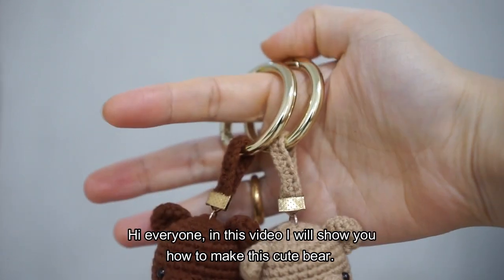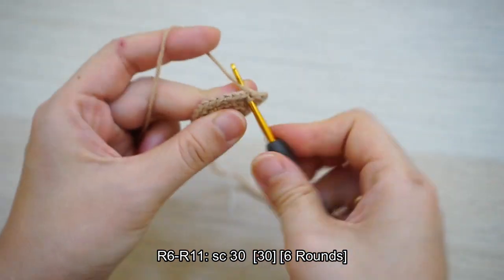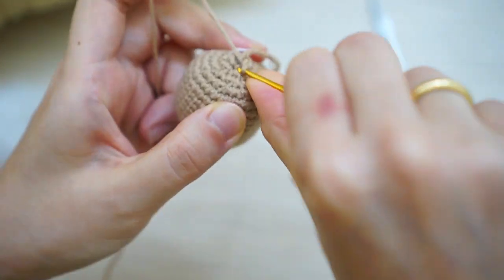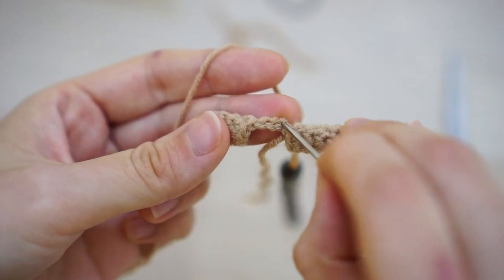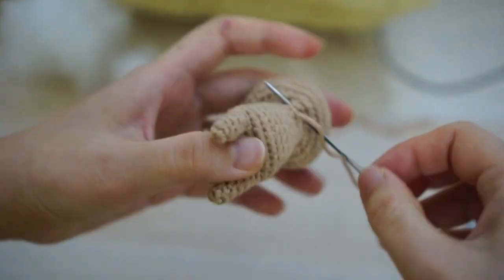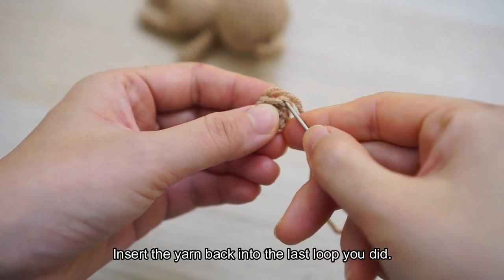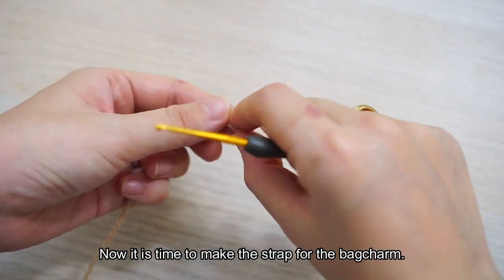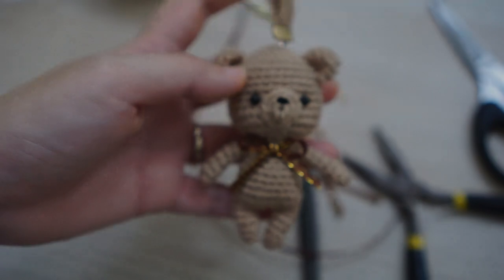CUTE FREE PATTERN of Bear Amigurumi doll - Use it as a Bag charm or key chain! (Tutorial)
In this video, there is a tutorial and FREE Pattern on how to make a cute Bear as a bagcharm. The bear is a basic doll from my Pattern PICNIC BEARS on my ETSY shop.

Please watch my previous video to learn the Basic Technique that will be used in this pattern.

Pardon my English, I'm still learning :)